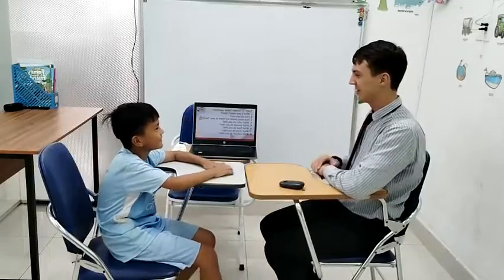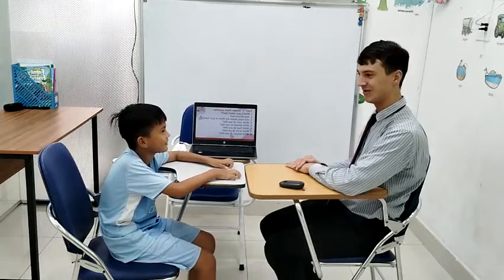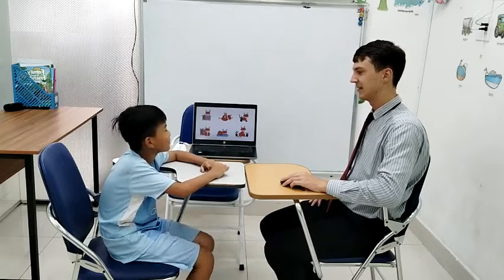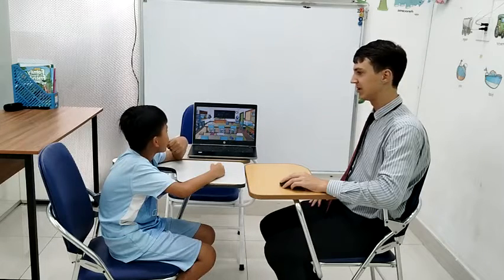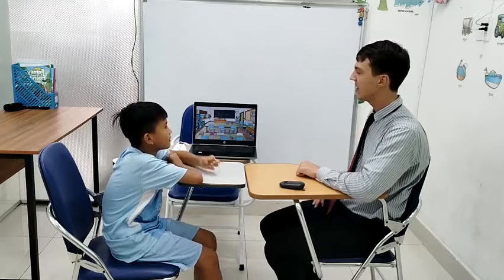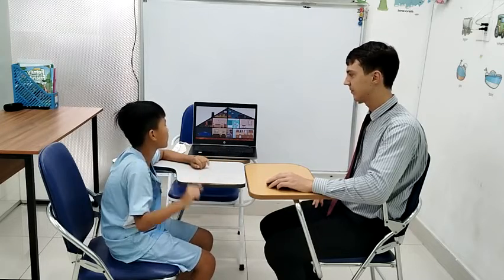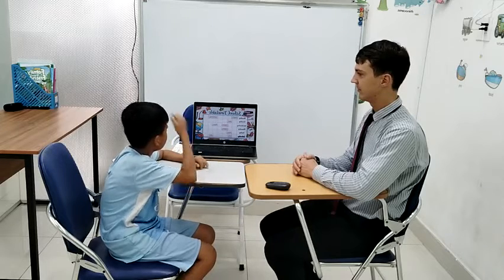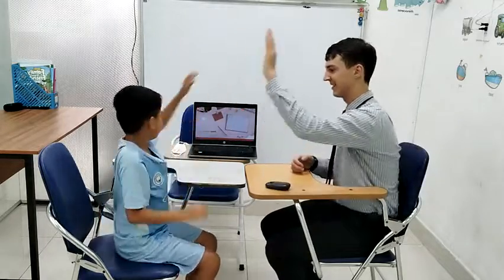Monthly speaking test Nguyên Bảo - Danny